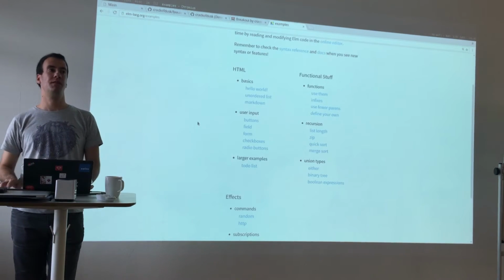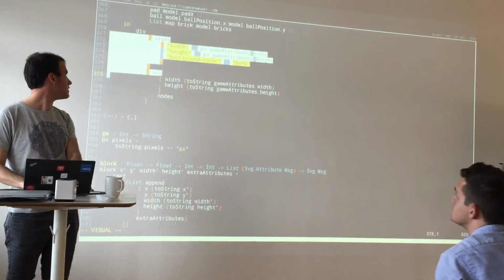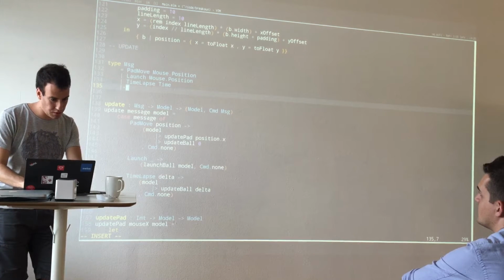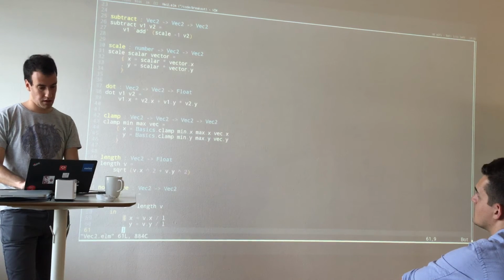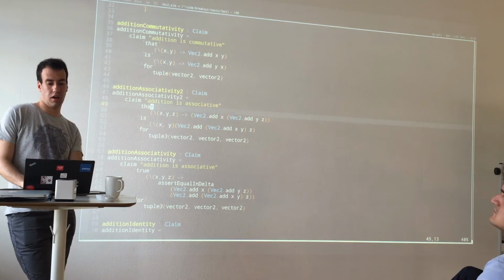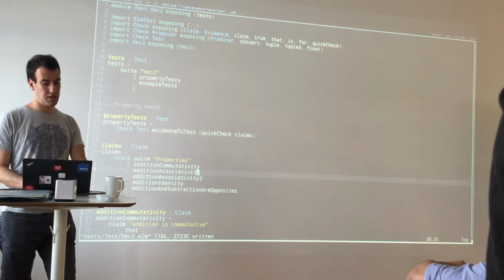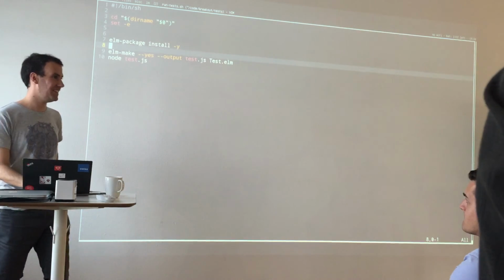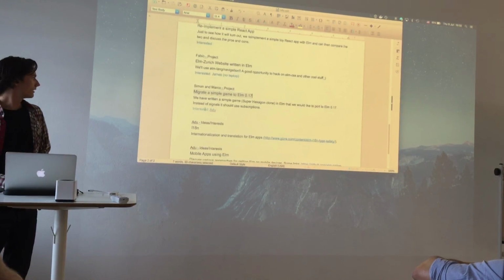Breakout game in Elm - Dimiter Petrov @ Elm Zürich Meetup 09.06.16